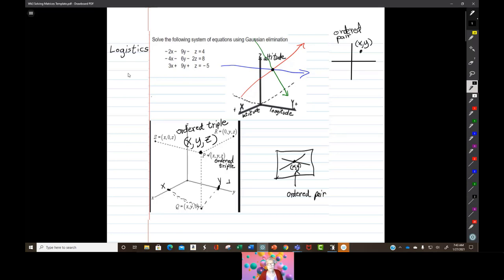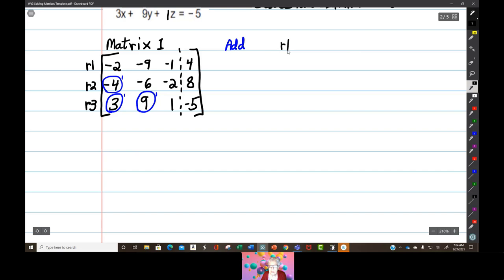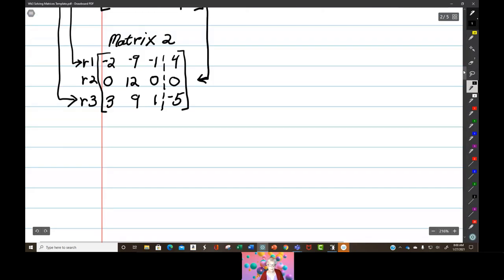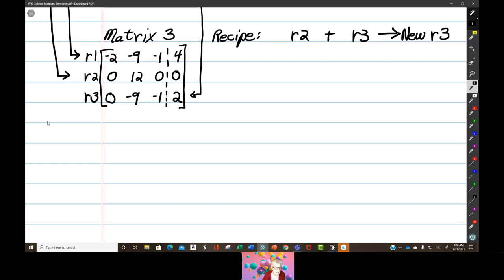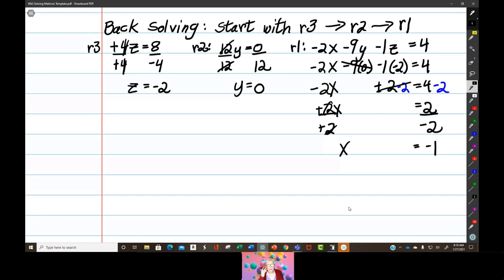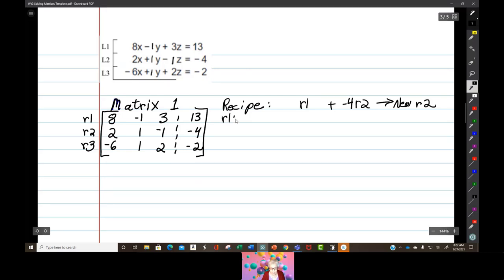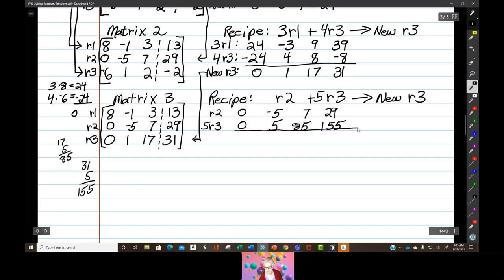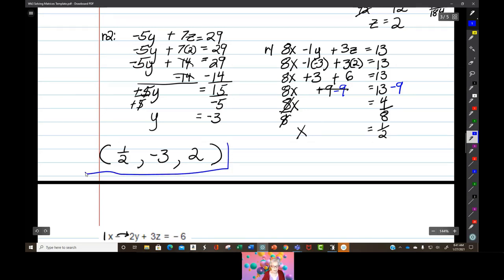Solve 3X4 Systems with Matrices